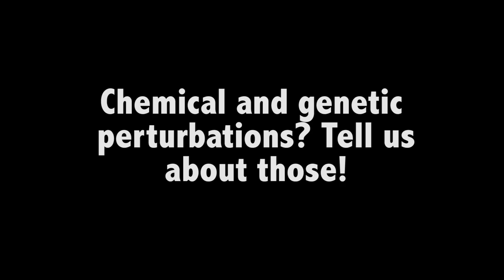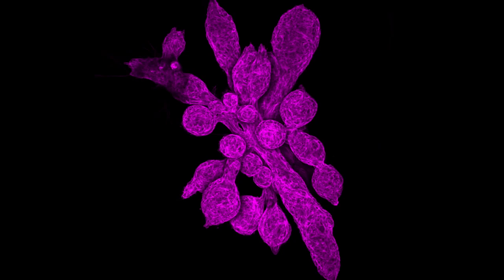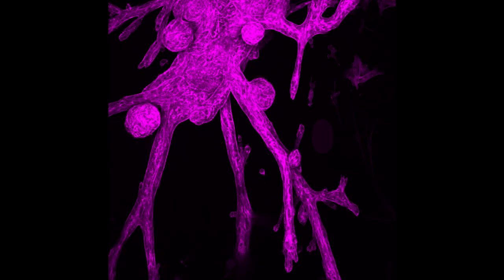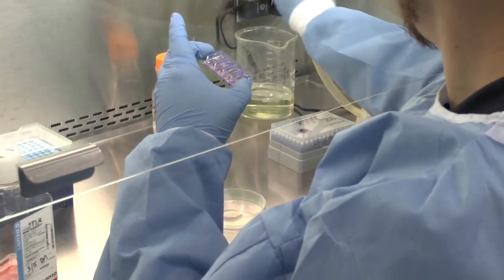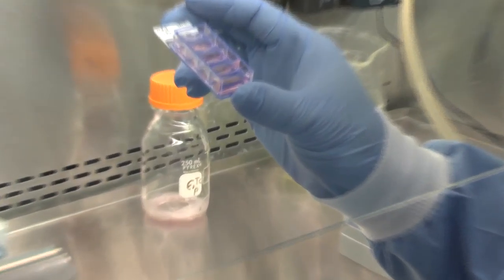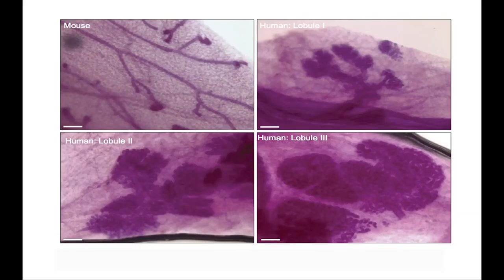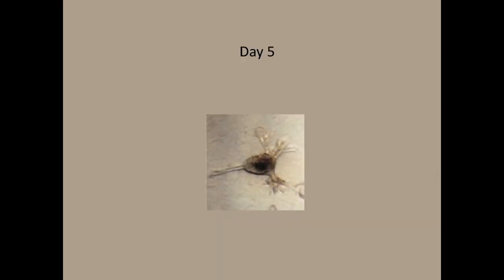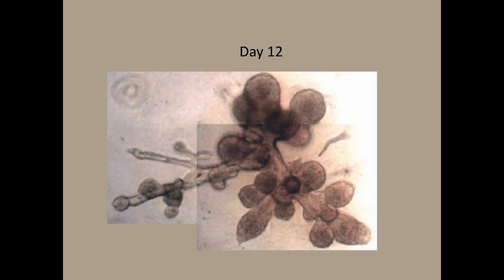Duct, Duct, Goose: 2016 Image Awards Winner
Dexter Jin and Daniel Miller share the story behind their award winning image of mammary gland organoids "Duct, Duct, Goose: Chasing Down Answers in Developmental Biology"